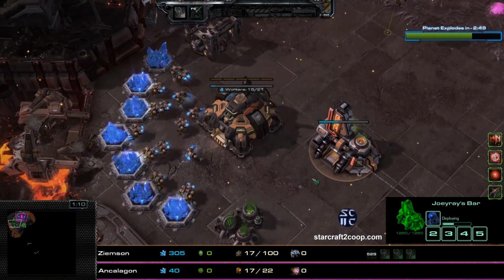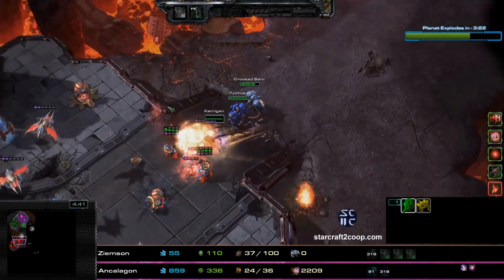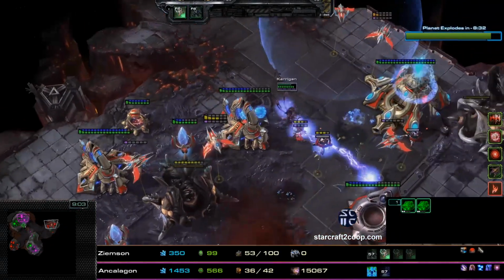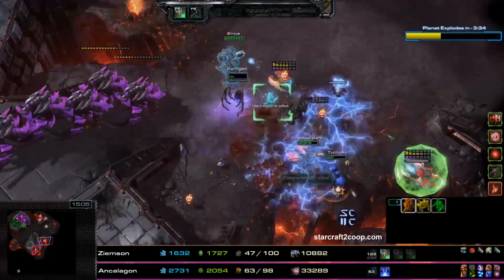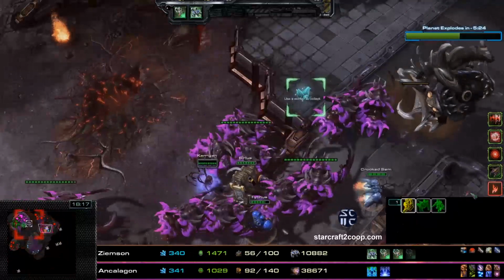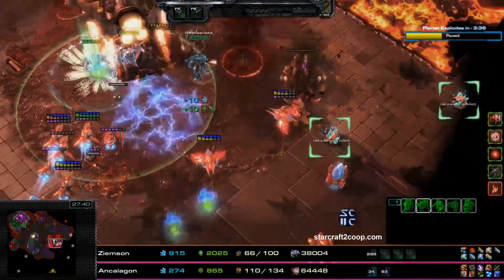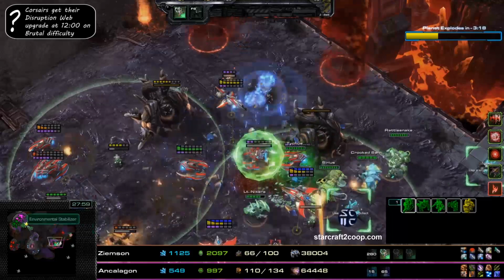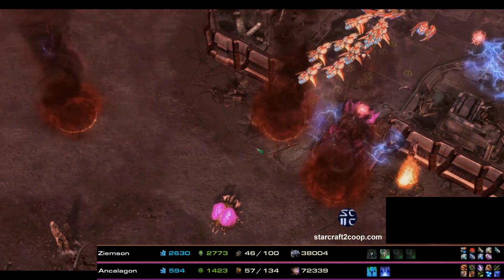Game Spotlight #2: Heroes Skillfest on The Vermillion Problem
This Starcraft 2 Co-op Game Spotlight features Ancalagon and Ziemson dealing primarily with Heroes from the Storm and Power Overhwhelming, leading to lots of skills being thrown around.

Mutators Active: Alien Incubation, Heroes from the Storm, Power Overwhelming, Twister. Do you have a replay that you believe would be interesting to cast?